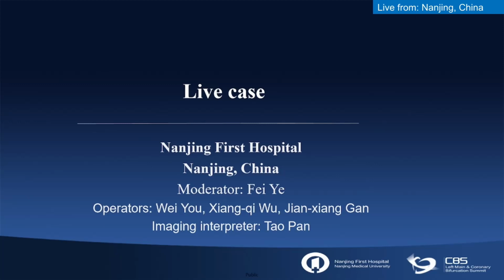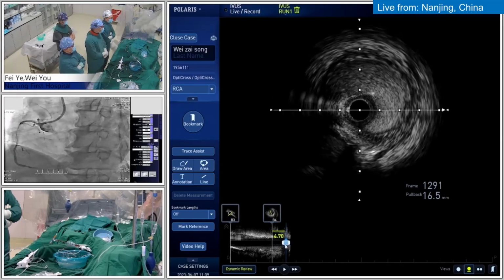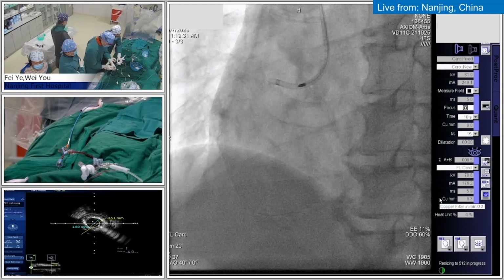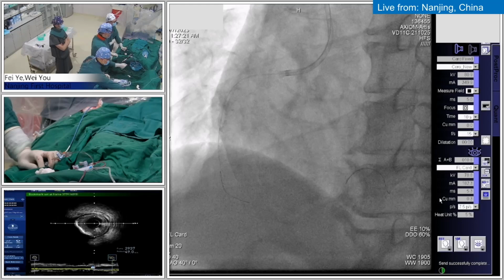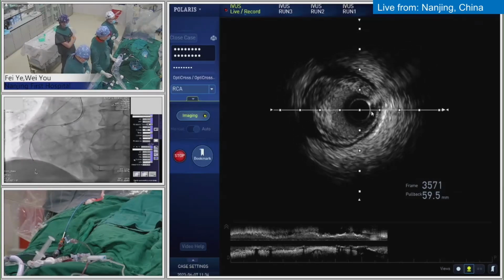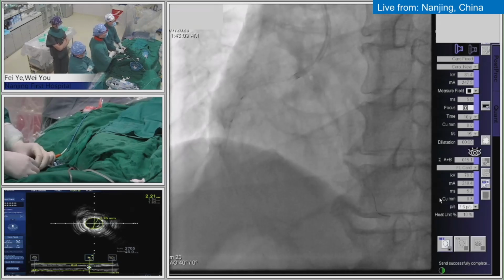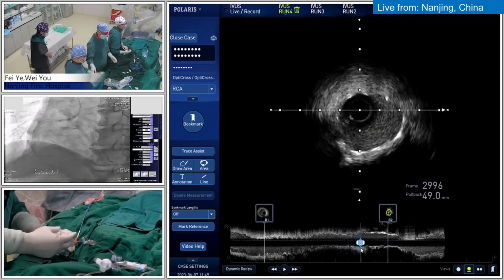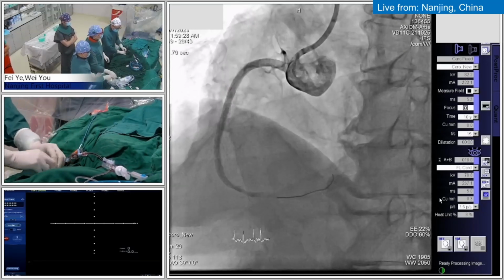IVUS-Guided PCI Of RCA Calcified Lesion Using IABP Support + RA